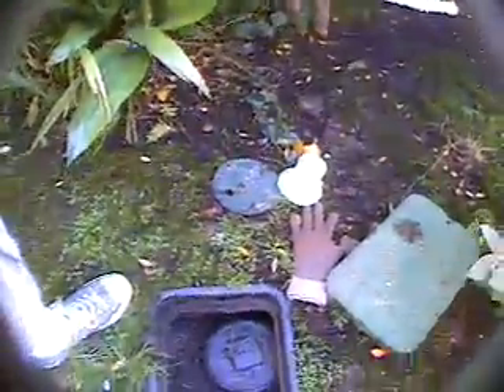Floribunda 1705 (9-18-09).AVI